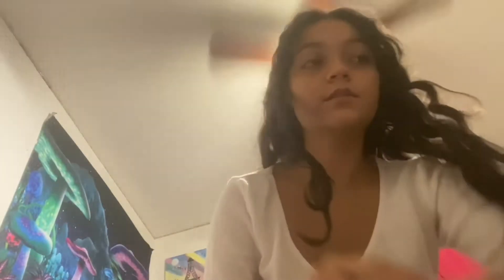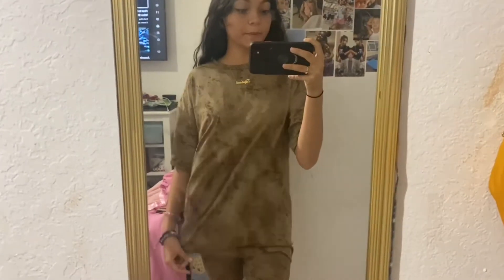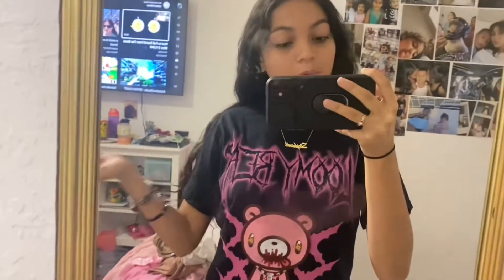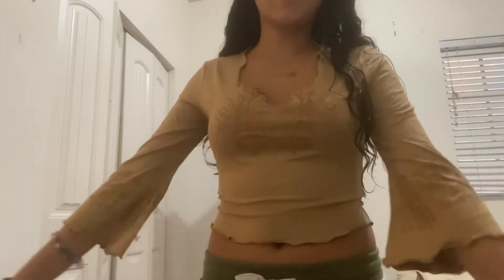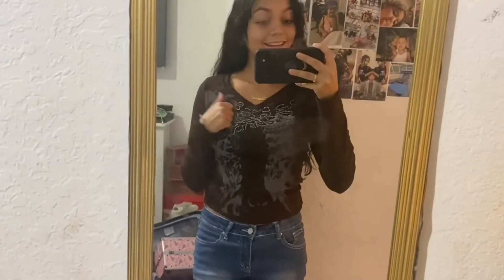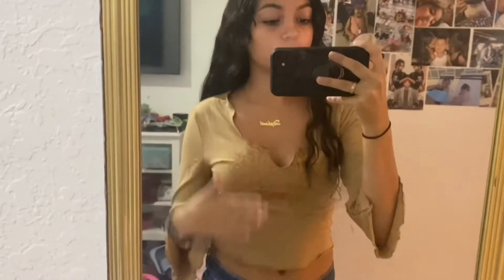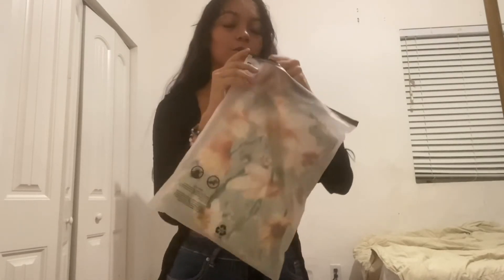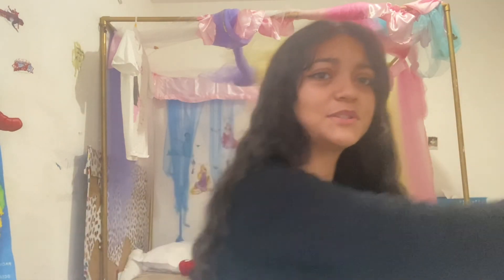SHEIN + FASHION NOVA mini haul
All of the clothes I tried on-